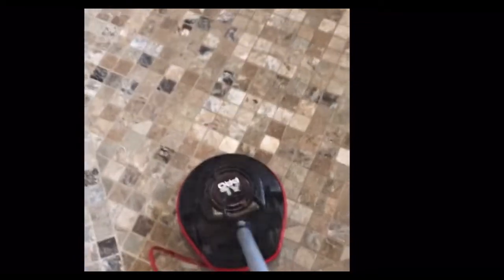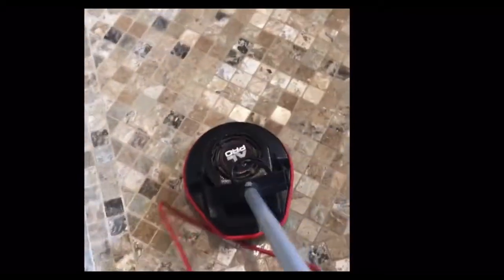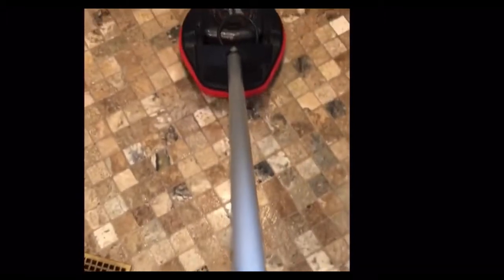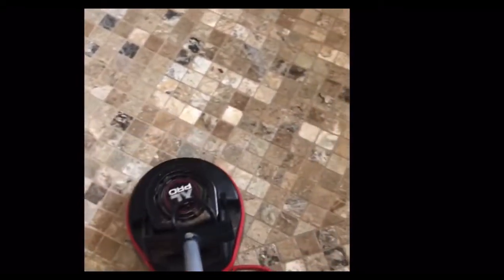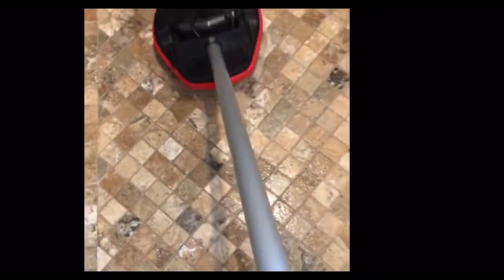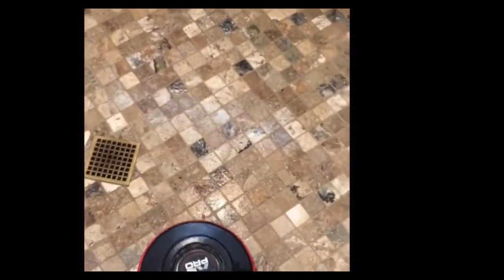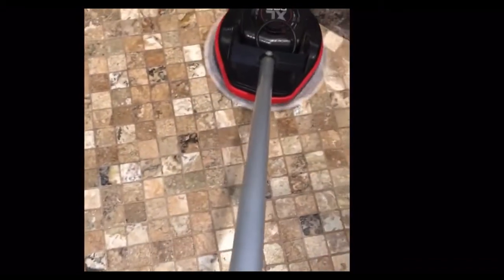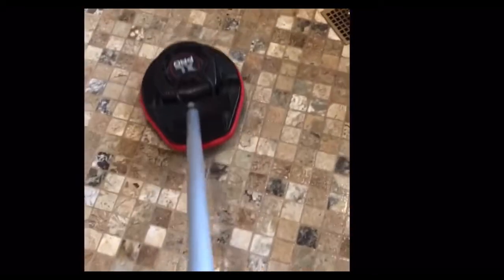Tile and grout cleaning in beautiful shower for client!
Oreck cleaning tile and grout using a neutral non corrosive cleaner.